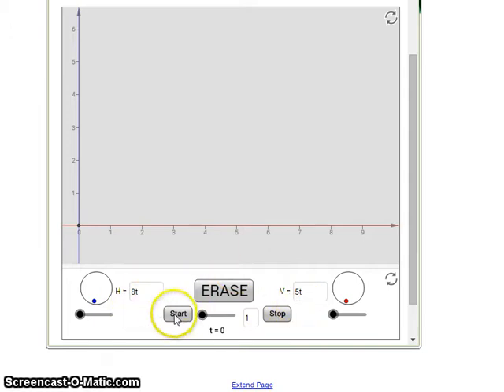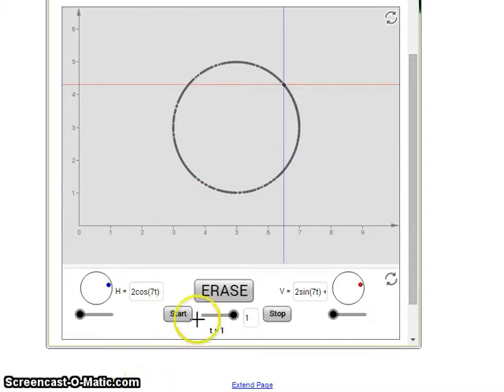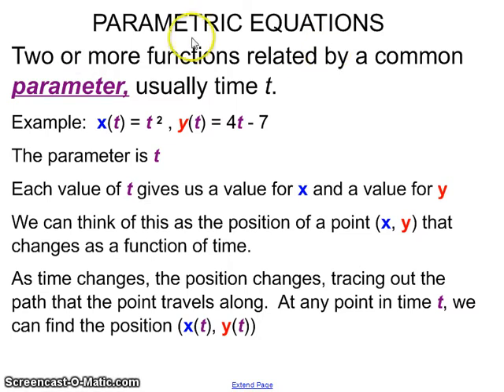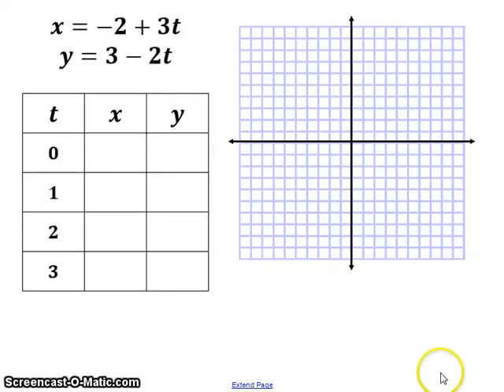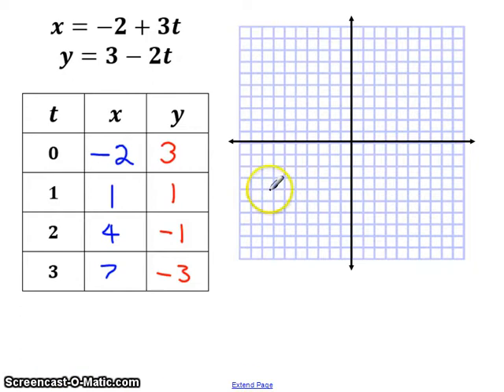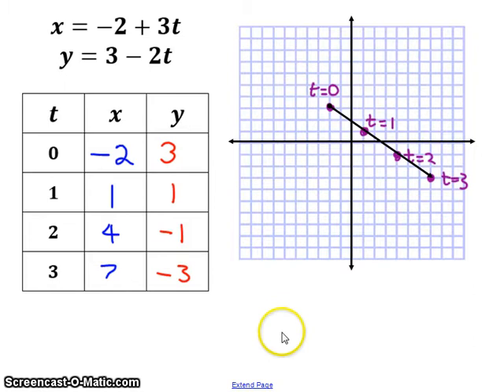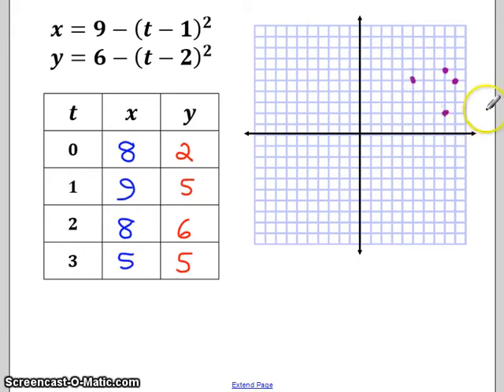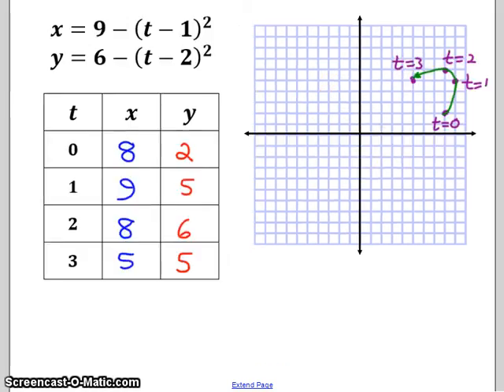Parametric Equations - Intro & Graphing